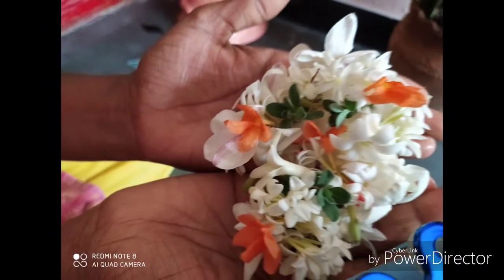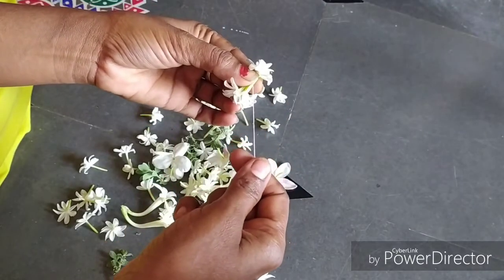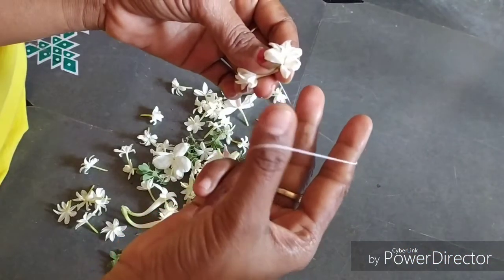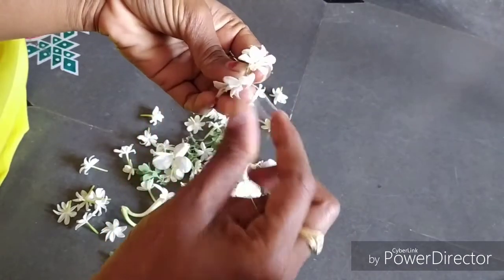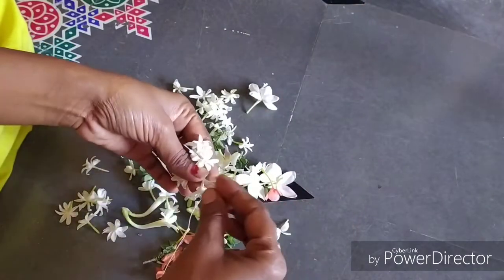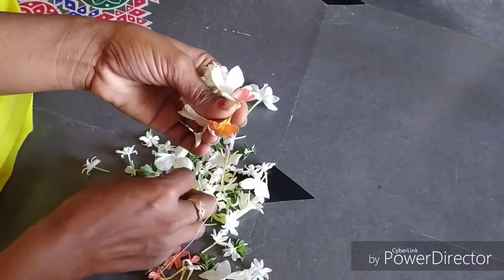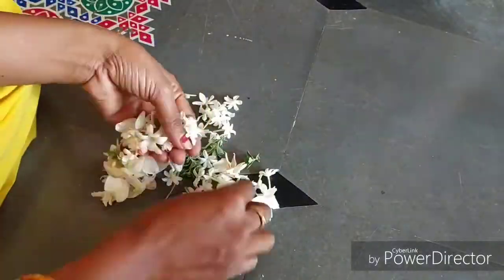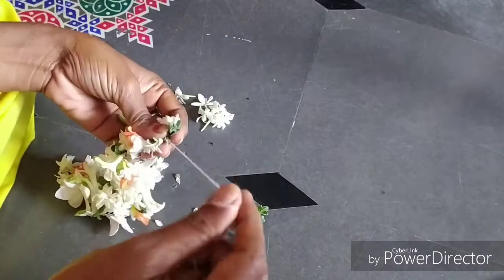ಹೂ ಕಟ್ಟುವ ಸುಲಭ ವಿಧಾನ